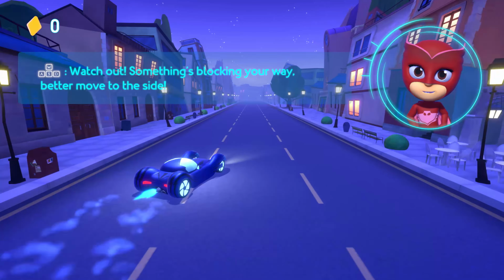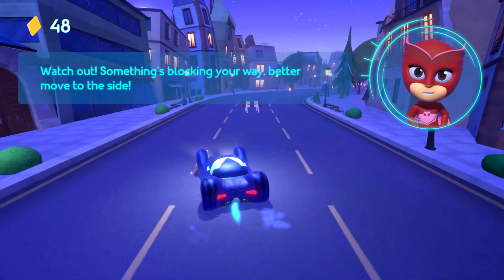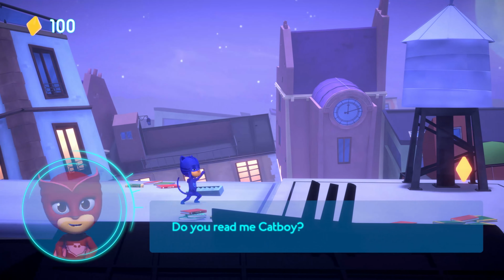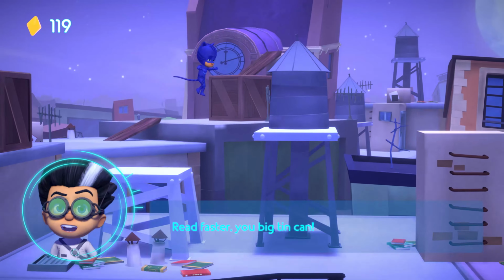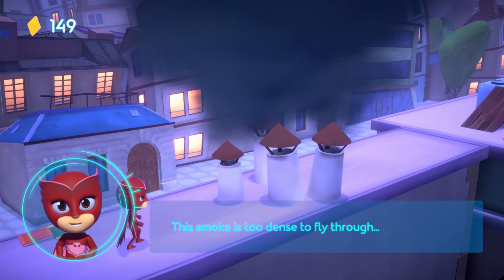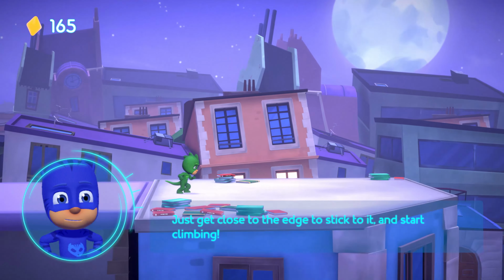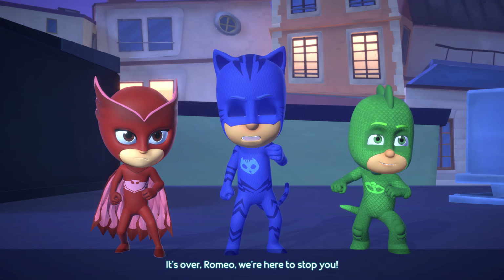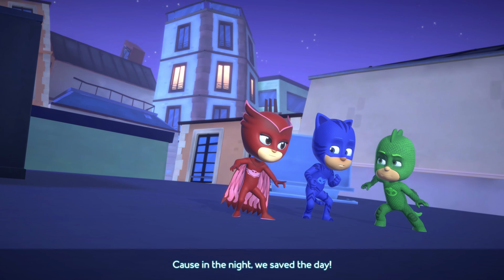PJ Masks: Heroes of the Night - Part 1 "The Robots Homework" Gameplay - No Commentary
Put on your pajamas and become Catboy, Owl and Gekko in the exciting PJ Masks video game. Leave the mission control center into a platform adventure for little heroes. Use your superpowers, like Catboy's speed, Owl's flight, and Gekko's strength, to stop the bad guys of the night. Explore eight PJ Masks locations, from Mystery Mountain to the Moon! With the PJ Robot you will discover a world of friendship, teamwork and secret objects.